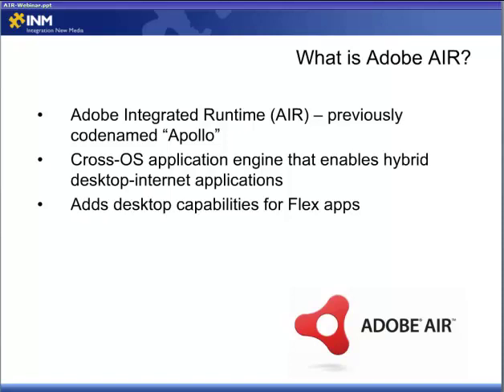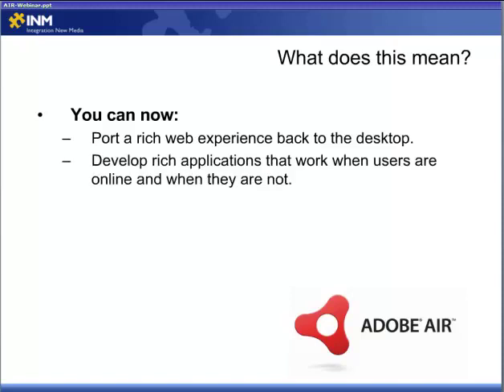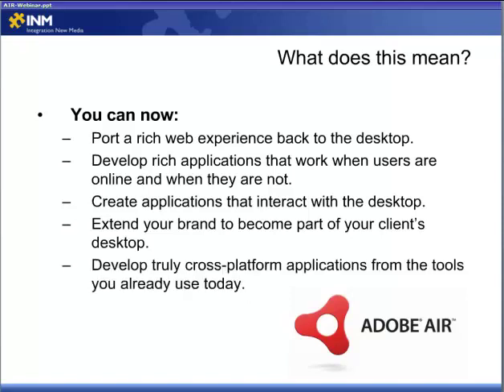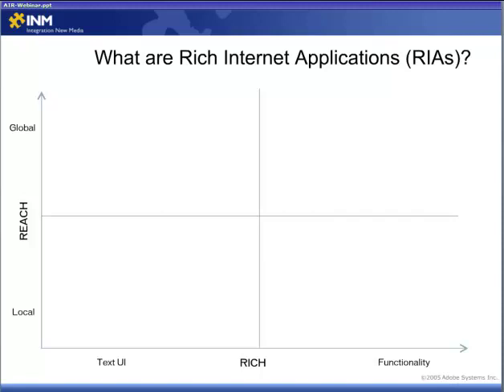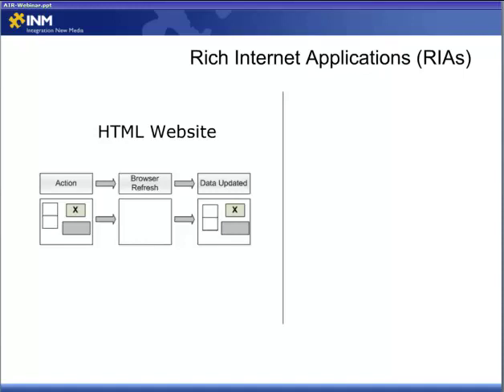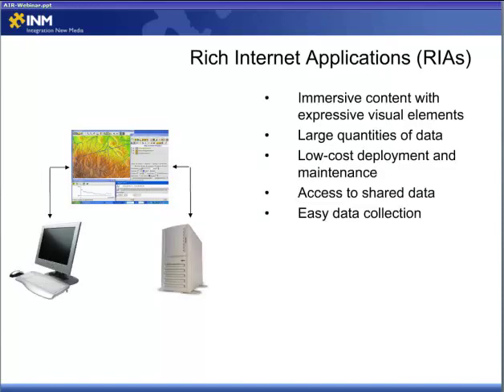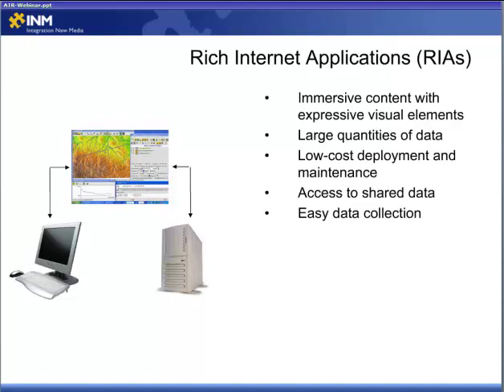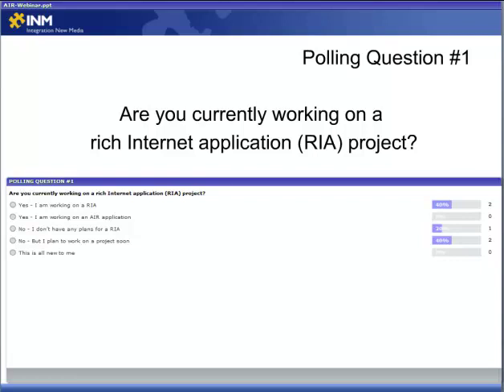INM Webinar: Understanding the Potential of Adobe Integrated Runtime (AIR) - Part 1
The Adobe Integrated Runtime provides many new opportunities for organizations to deliver unique experiences to their consumers. However, it is often the role of marketers to strategize how to leverage this new technology.

This webinar is designed to provide organizations with an overview of AIR and the potential it delivers for consumer interactions.

Watch this session to learn:

- What is Adobe AIR?
- What opportunities it presents?
- Factors to consider in using AIR